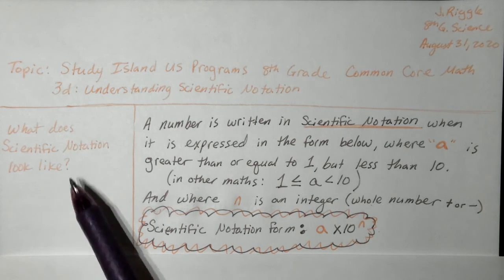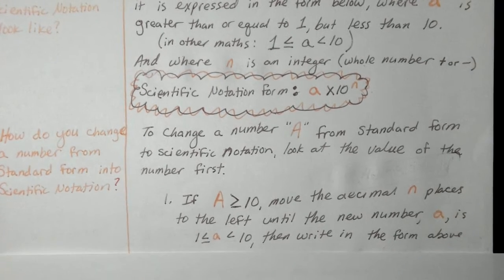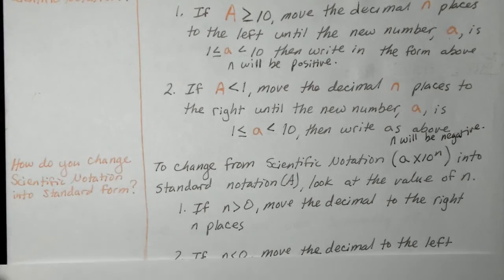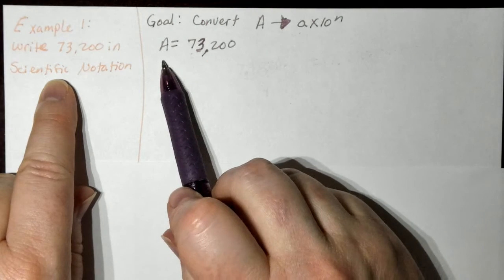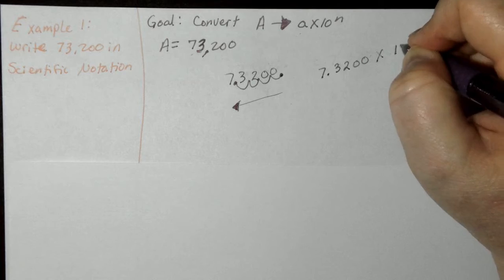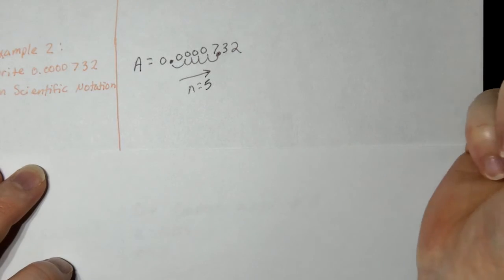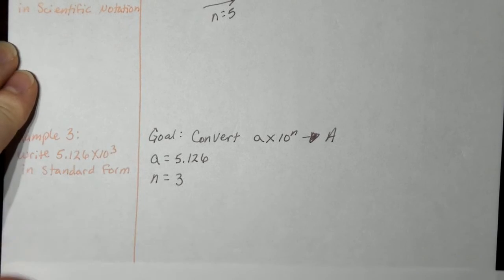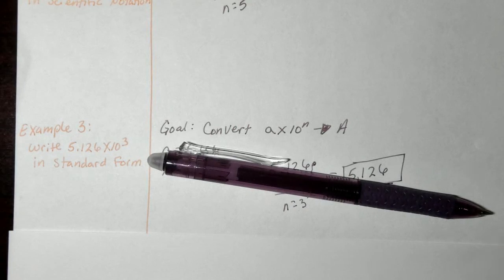Study Island 8th Grade Math: Scientific Notation (partial)